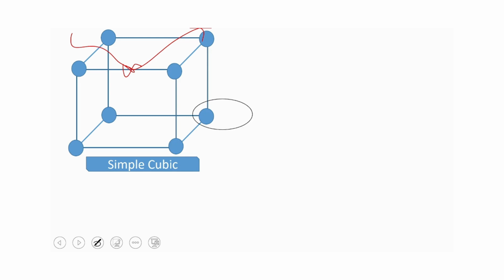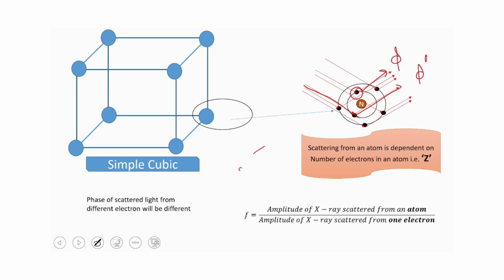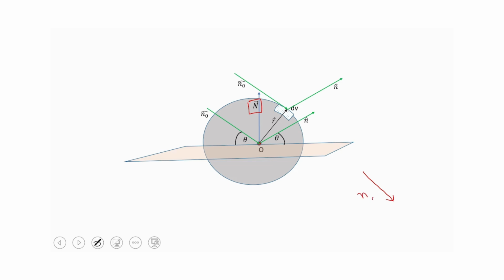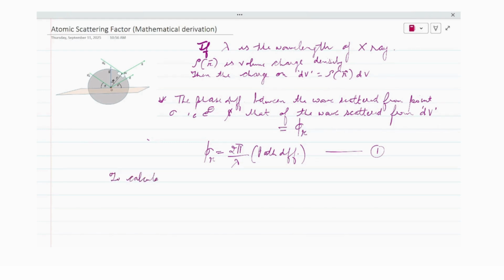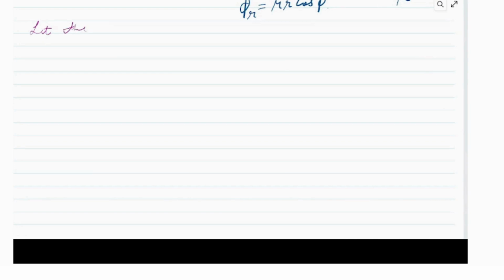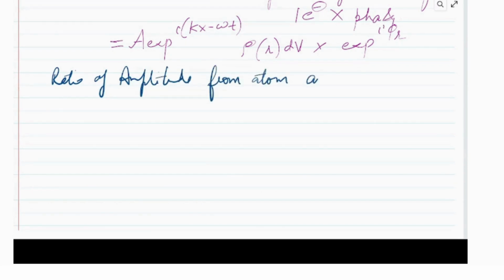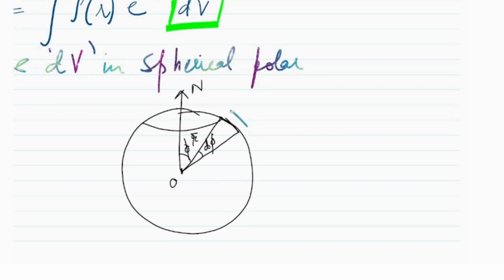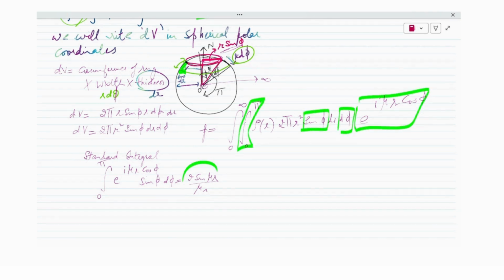"Atomic Scattering Factor Explained | X-Ray Diffraction Made Simple ” I Condensed Matter Physics I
Unlock the mystery behind the Atomic Scattering Factor and its role in X-ray diffraction and crystal structure analysis. Dive deep into the fundamentals of physics with clear explanations and visual insights designed for learners and researchers alike.